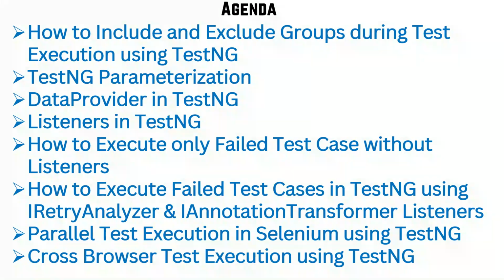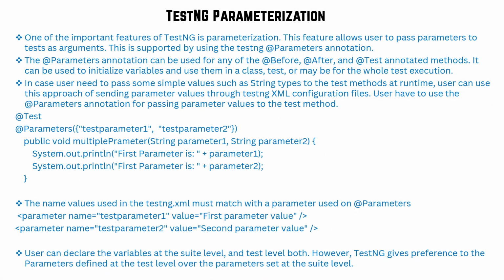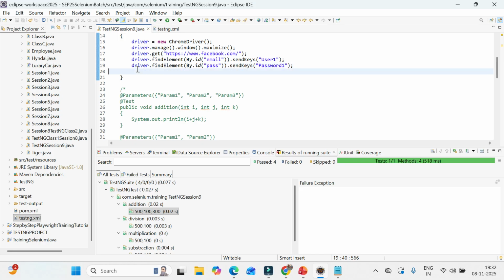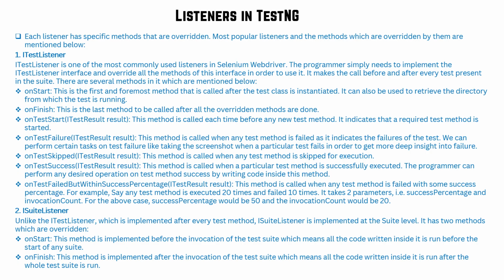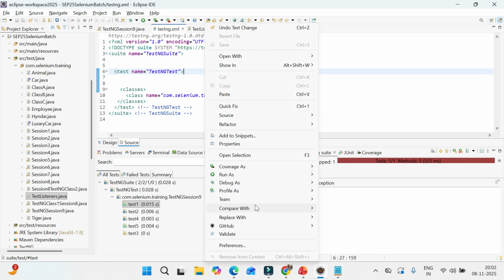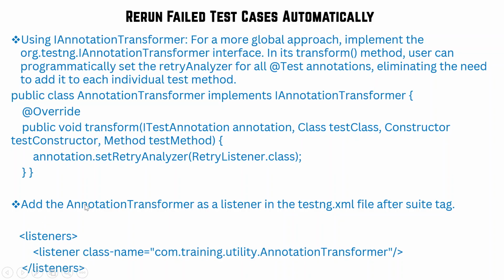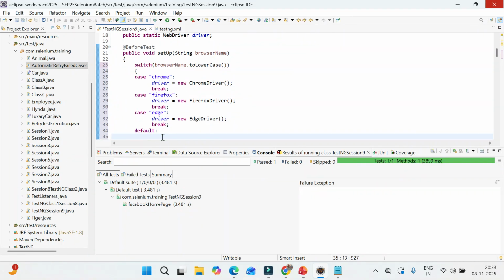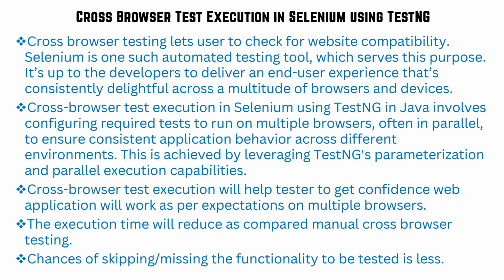S#9: TestNG Groups, Data Provider, Listeners, Cross Browser & Parallel Testing - SEP2025 Batch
TestNG Groups, Parameterization, Data Provider, Listeners, How to Execute only Failed Test Case without Listeners, How to Execute Failed Test Cases in TestNG using IRetryAnalyzer & IAnnotationTransformer Listeners, Parallel & Cross Browser Test Execution using TestNG

Sep2025 Batch

Selenium 4 for Beginners: The Complete Guide to Web Automation
Java for Selenium: Beyond the Basics
Java Selenium Power Moves: Advanced Techniques You Need to Know
Selenium with Java: Unlocking Advanced Automation Techniques
Mastering Java for Selenium: From Beginner to Pro